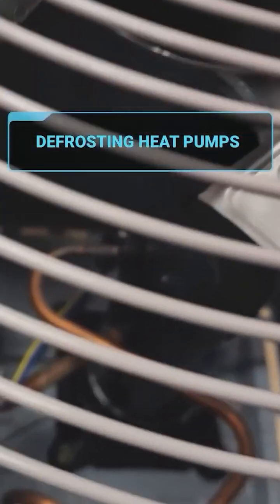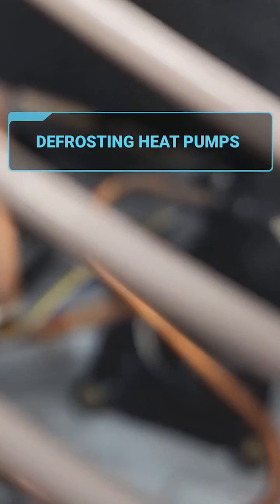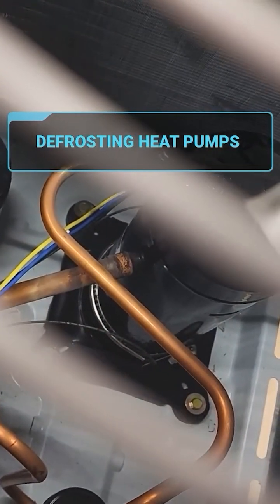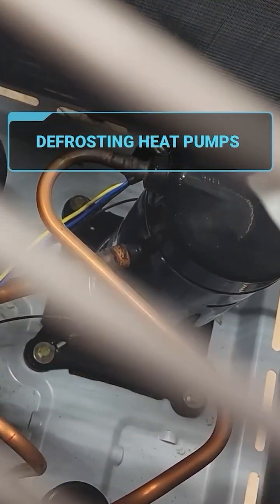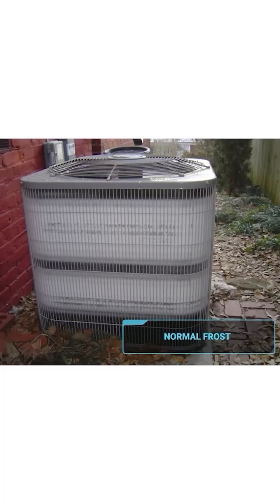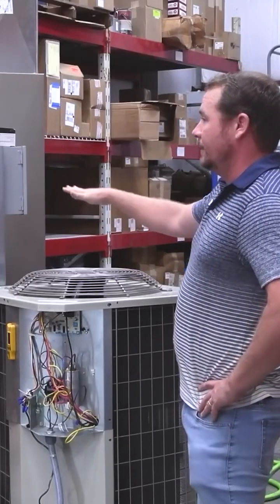Heat Pumps In Defrost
Bryan Orr from Kalos Services explains what Central Florida residents need to know about heat pumps during cold snaps. Learn why your heat pump makes strange noises and produces steam during defrost mode - it's completely normal! Plus, get tips on what to expect from your heat pump's performance when temperatures drop below freezing.